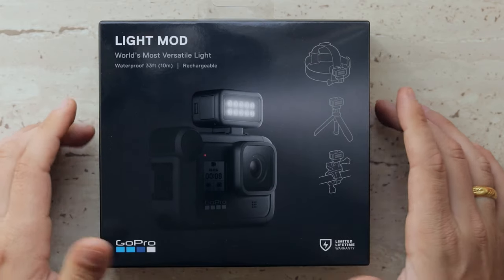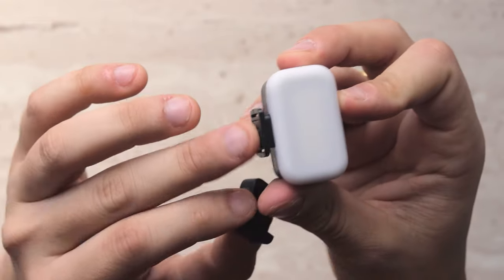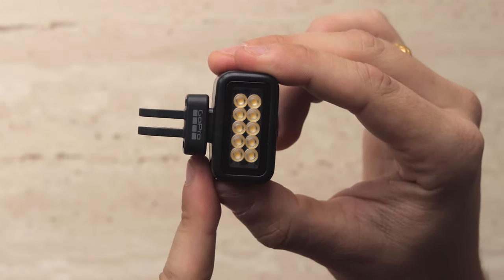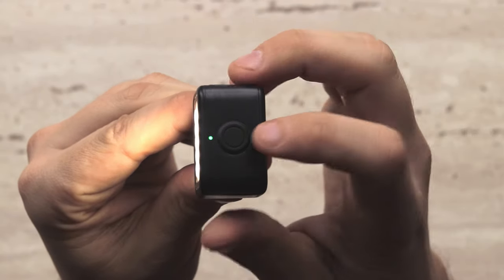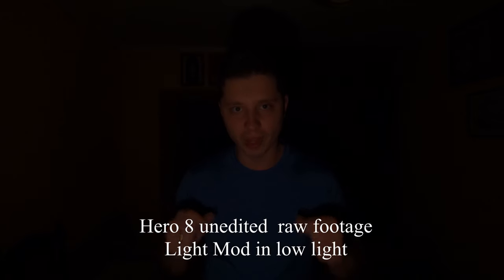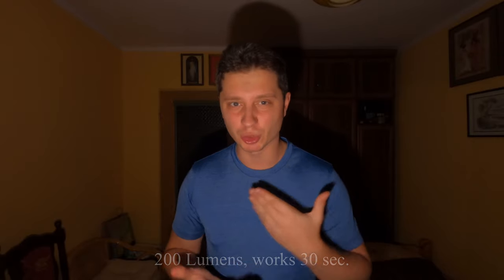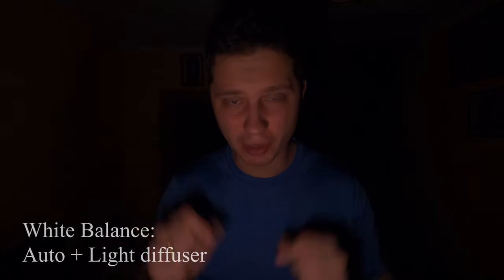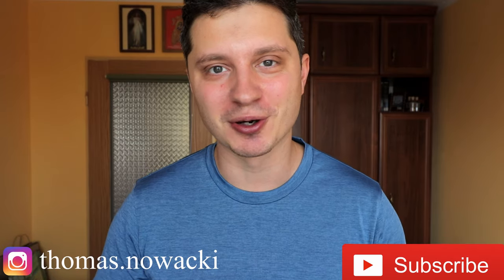GoPro Light Mod Review and tips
GoPro Light Mod is an accessory for Hero 8 Black, and is a part of a vlogging setup if you decide to do so.
You can mount it either on Media mod with Display Mod or you can still use it independently thanks to a GoPro mount adapter.

  If you are looking for a solid light for your video projects check out Litra gear, they offer all sorts of lights from small compact lights to much bigger studio lights to lighten up your videos. I really recommend Litra Torch 2.0 and Light Mod, Litra is the company that built the Light for GoPro.

GoPro Light Mod

Light Mod Creator Kit by Litra - a set of color gels , filters and silicone diffusers

GoPro Media Mod for Hero 8
GoPro Media Mod for Hero 9
GoPro Display Mod

🔴GoPro cameras that work with this setup:

Hero 8 Black
Hero 9 Black

So guys ! Light Mod comes with a USB-c charging cable, GoPro Mount adapter, light diffuser and of course Light itself.

You can mount your Light Mod to your Dslr or Media Mod thanks to a cold shoe mount at the bottom of it OR to any gopro mounts thanks to the adapter.

Light Mod costs around 49.99 $ and there is no discount on it with GoPro plus subscription since they call it "Mods" and not accessories... whatever.

There are 3 Levels of brigtheness on your Light mod and every level has a different power and battery usage:

Level 1 - 20 Lumens , 6 Hours
Level 2 - 60 Lumens , 2 Hours
Level 3 - 120 Lumens, 1 Hour
Strobe - 7 Hours

There is also a hidden mode called Override, quickly double click on the power button to enable it and Light Mod gonna use a power of 200 Lumens for 30 seconds. This mode is even brighter than the Level 3.

Light Mod is also waterproof up to 10m so if it starts raining or something you gonna be just fine, just make sure that after using it in any salt water or if dirty you clean the seal, and rinse the whole unit.

Last but not least, The light diffuser uses 5000k white balance , and makes the overal light more soft and the shadows, highilights are not so strong. So its better to lock your GoPro white balance to 5000k, i tested it out in Auto setting and the skin tones and color temprerature changes when you change the power levels.

Ok guys ! Let me know what you think about the review and Hey if you have some idea or feedback, let me know about it so i can improve ! :)

Please follow me and stay tune for more review and tips.